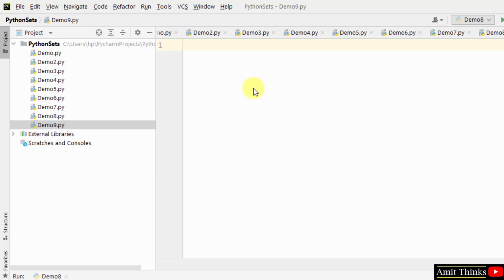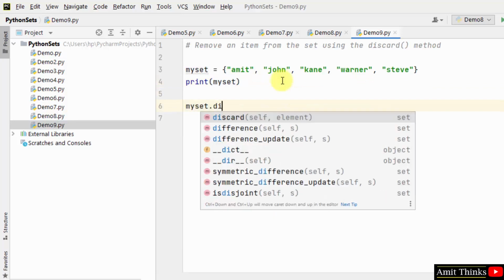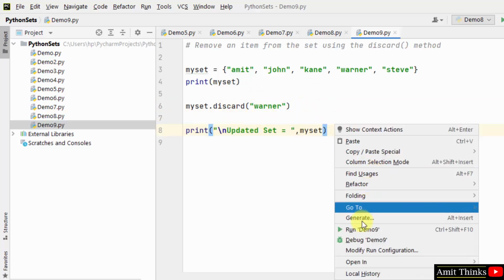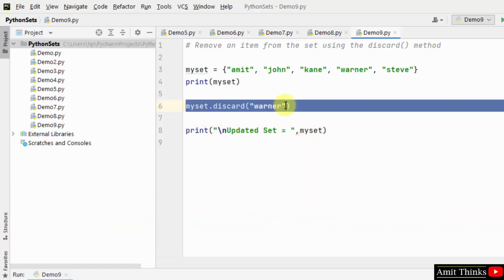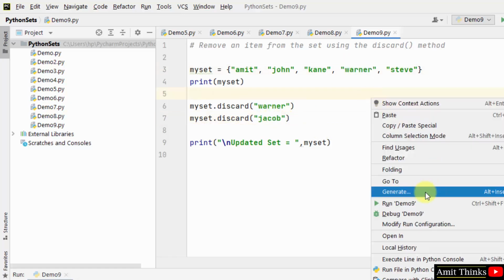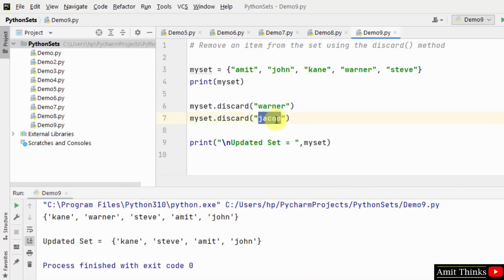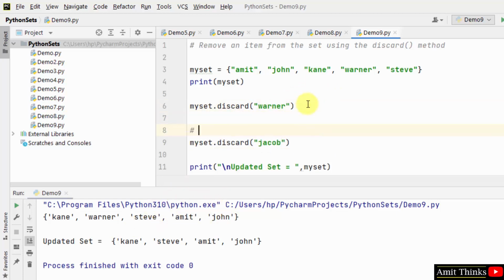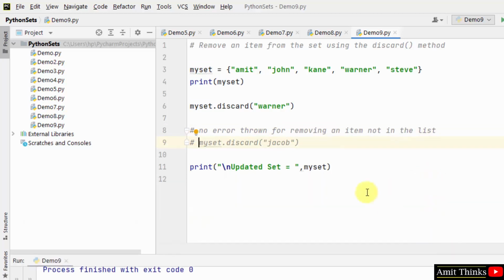Remove items from a set using the discard() method | Python Tutorial for Beginners | Amit Thinks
In this video, learn how to remove items from a set using the discard() method. A Set is a collection in Python. Set items i.e. elements are placed inside curly braces {}.